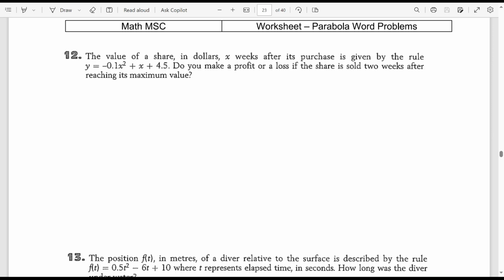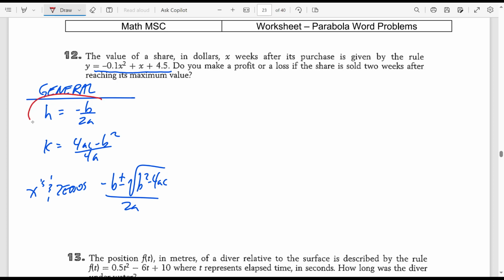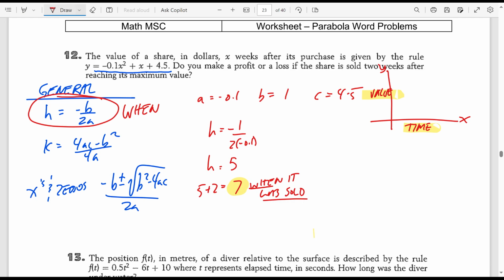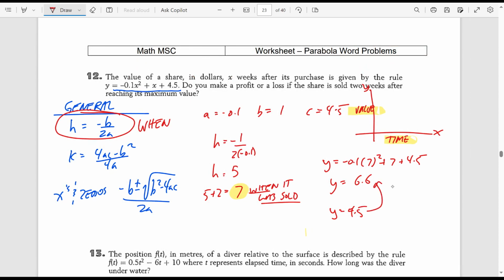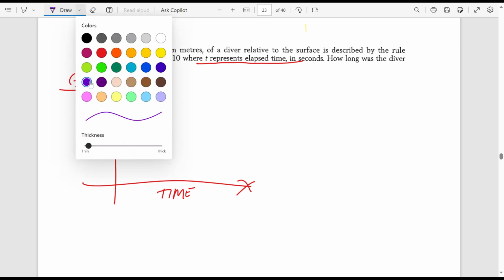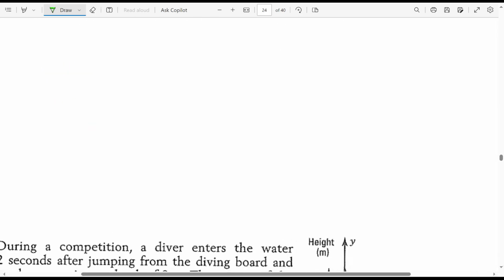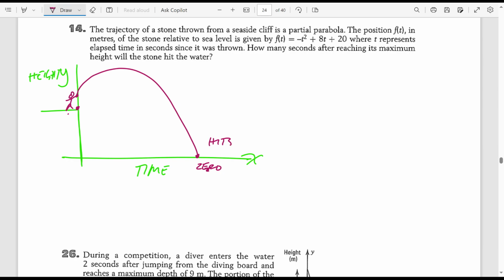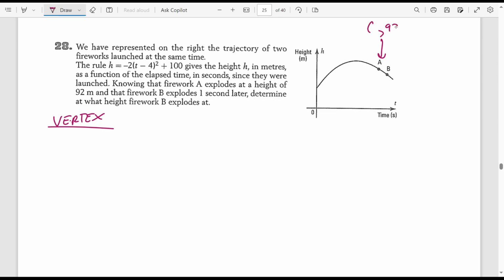10 SN Parabola Word Problem Breakdown